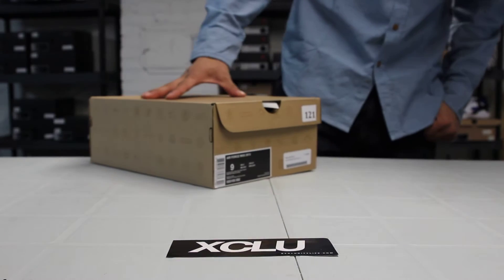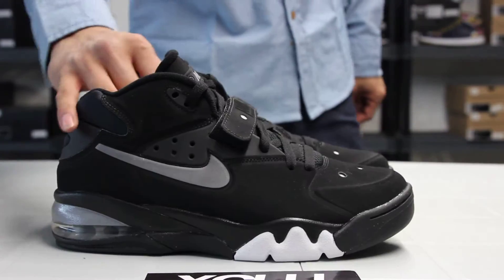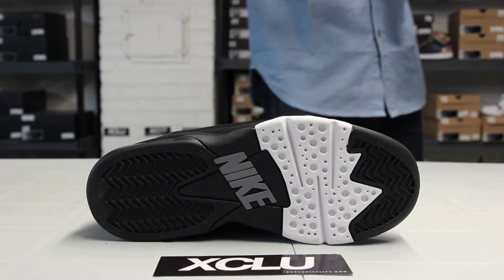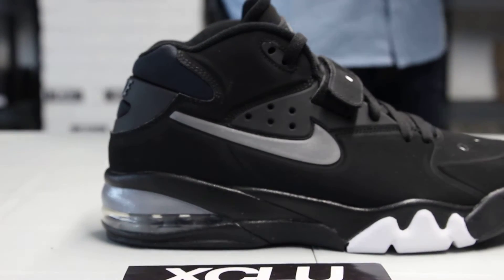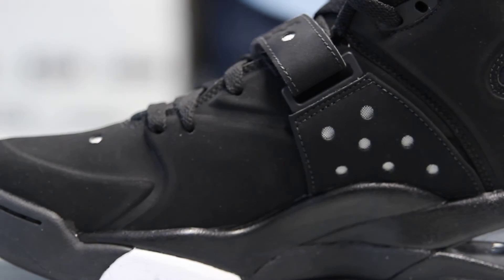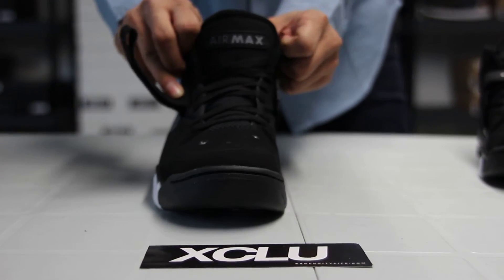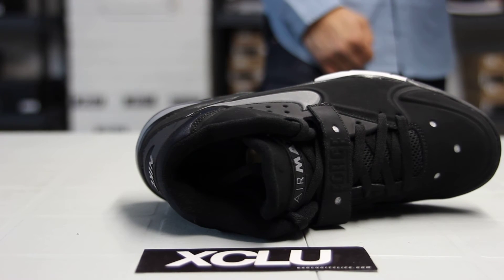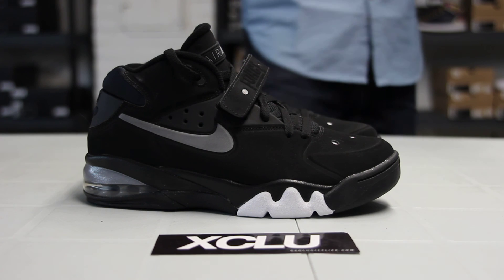Nike Air Force 180 Max "Fab Five" Unboxing Video.